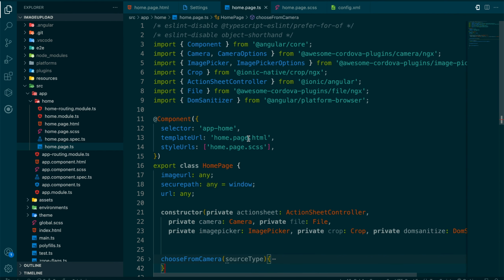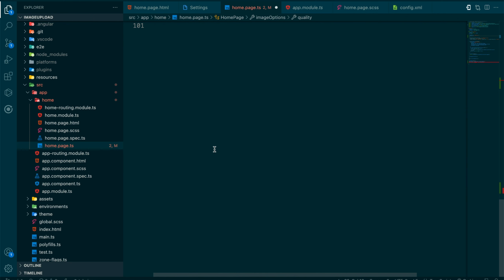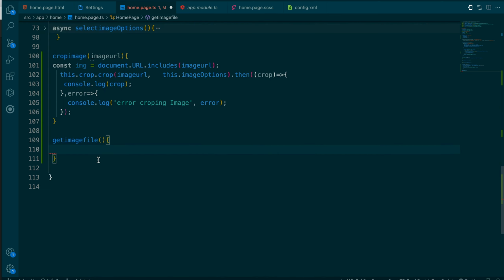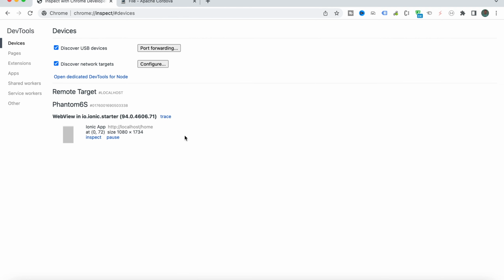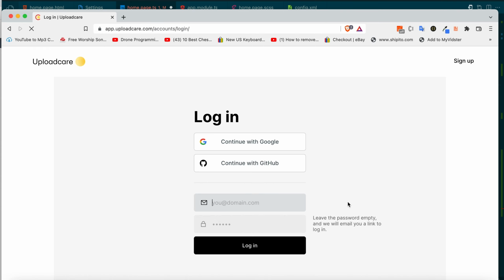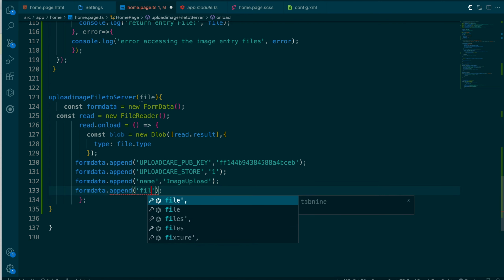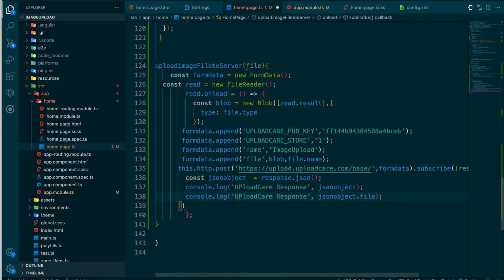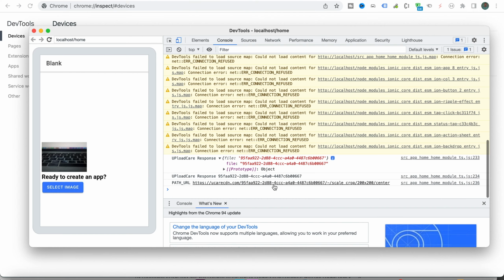Upload images to the Server with ionic 5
In this video we will learn  how to upload images to server using ionic  5 /6 application.